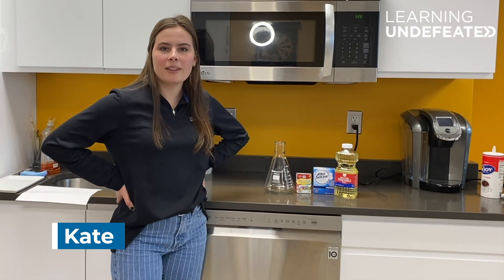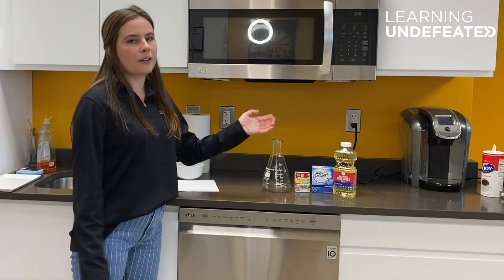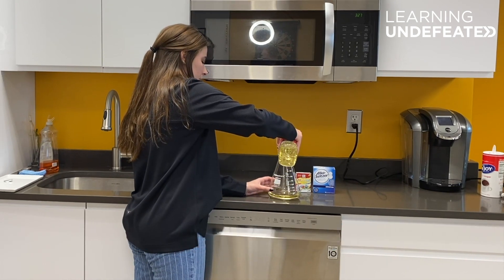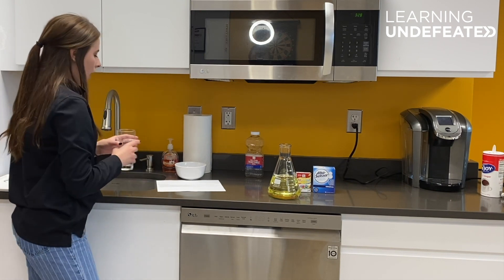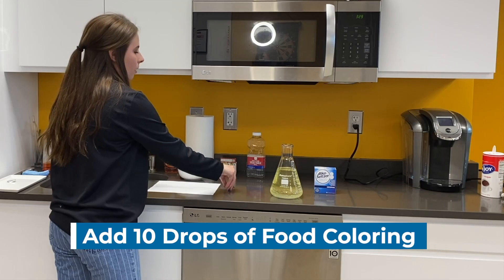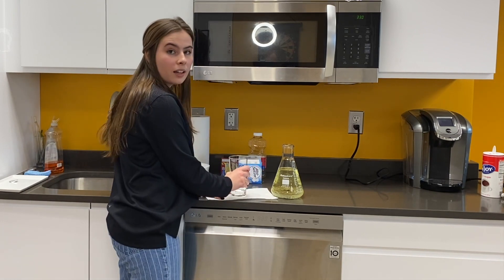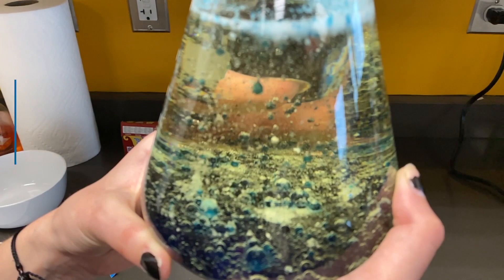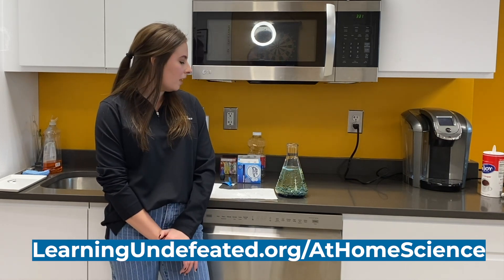At Home Science: Homemade Lava Lamp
This 4-ingredient project is an easy and fun way to learn about how oil and water interact. The experiment demonstrates hydrophilic and hydrophobic compounds, using their reaction to create a work of art. It’s suitable for grades K-12. Follow along with Kate as she creates a DIY Lava Lamp!